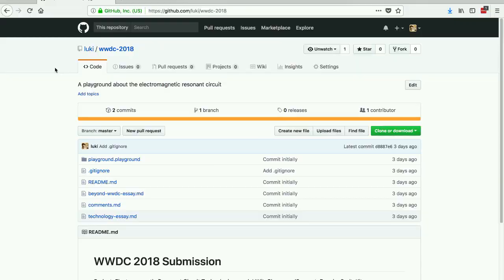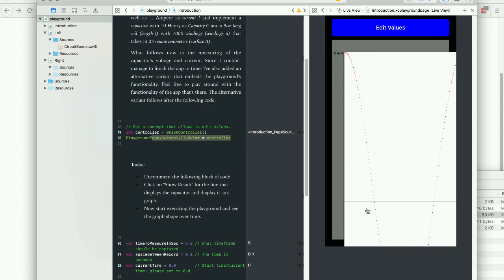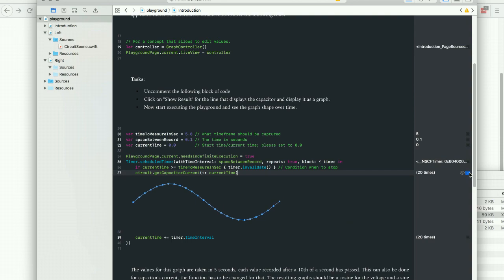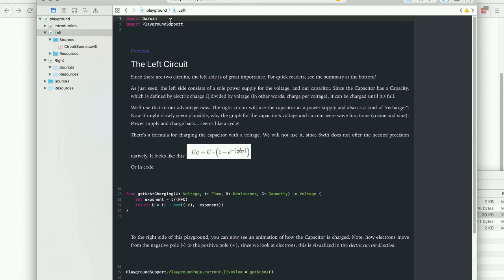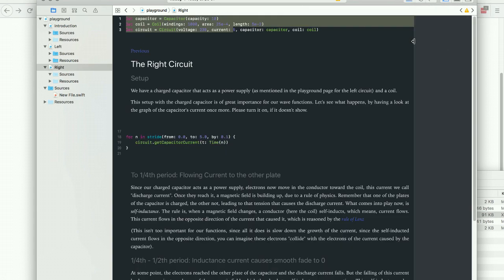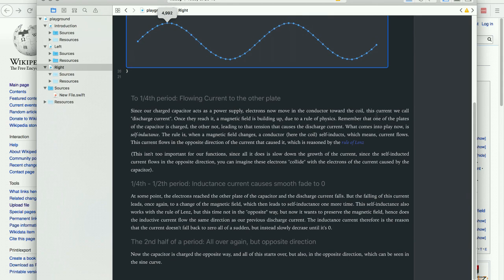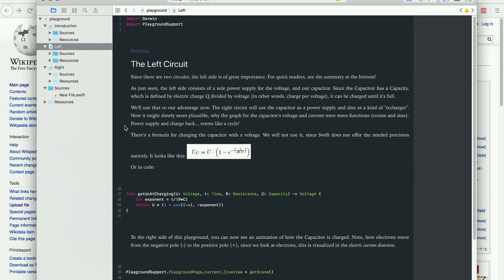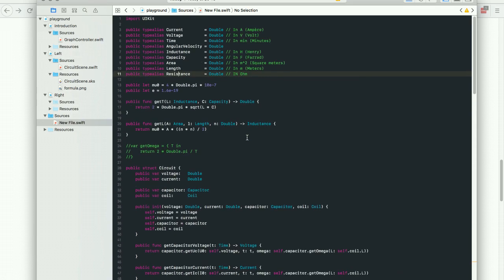WWDC 2018 Project: Electromagnetic Resonant Circuit (Showcase, Explanation, Story)